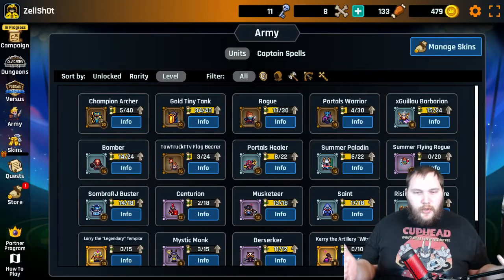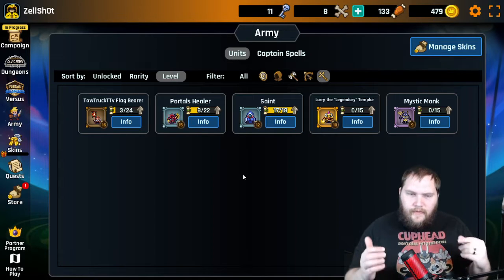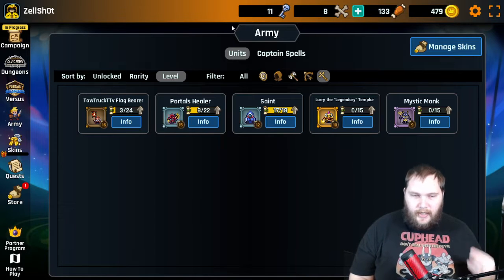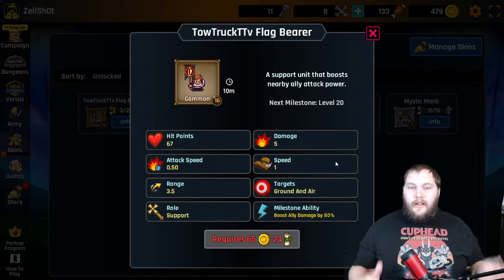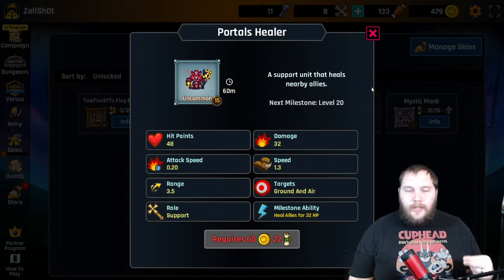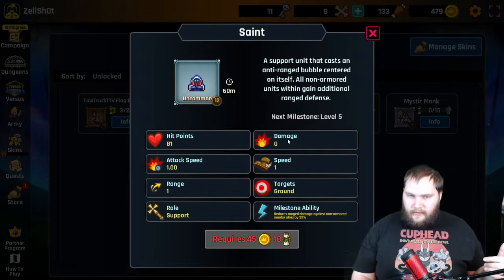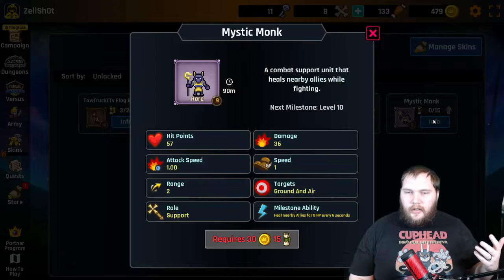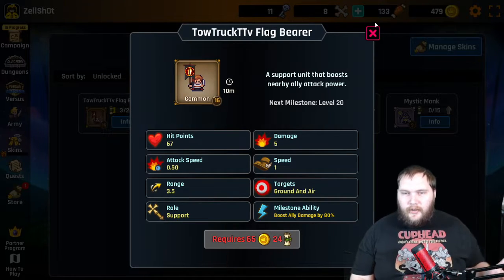Stream Raiders: Support Units Tutorial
A little more in depth than other tutorials I have done. Every support unit is very unique. What are support units and when should you use them?

I stream Mondays Through Friday at 1 pm EST

Community night Sunday 6 pm